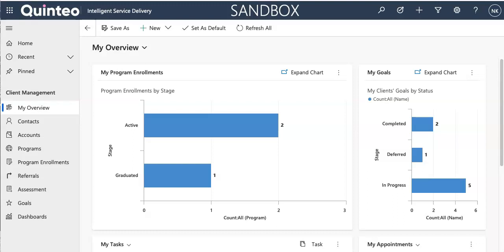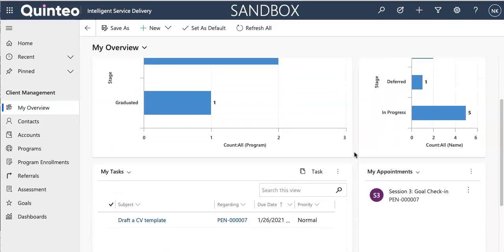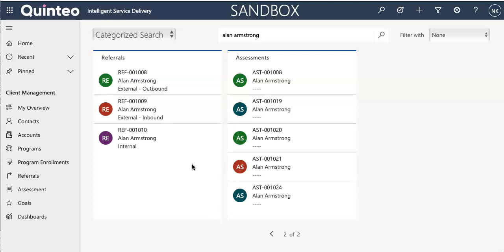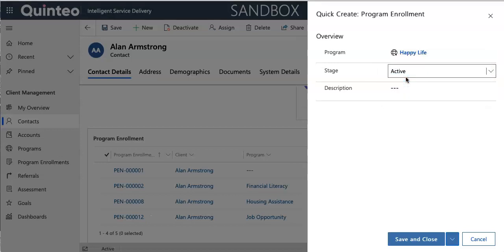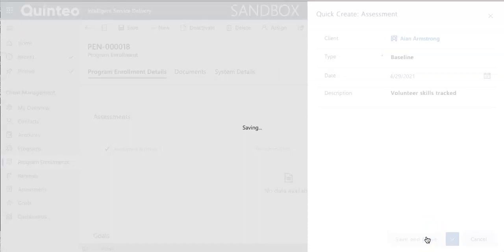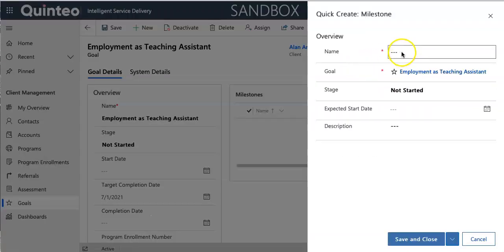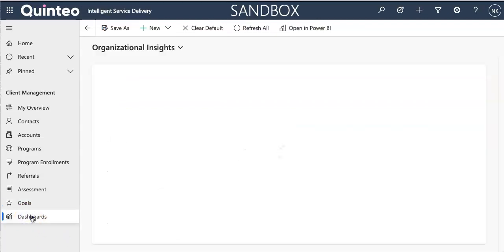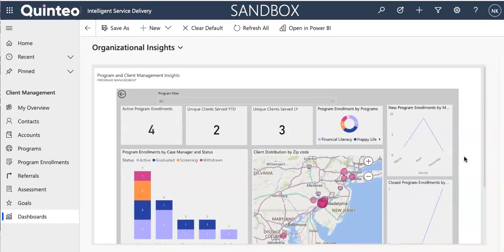Quinteo Service Delivery Platform Built on Microsoft PowerApps / Dynamics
Nonprofits that provide individualized assistance such as case management are overwhelmed with mundane work. Service providers, caseworkers, program managers, data specialists, administrative and financial personnel spend countless hours working with technology that, according to them, is not meeting their standards of care.

Quinteo addresses these concerns in three key ways:

Productivity: Poor design and data silos are the two main reasons why providers need to enter the same data multiple times on different screens or systems. Our solution helps streamline intake and service coordination so that teams working across programs only need to enter the client information once. In addition, we offer a complementary product suite* to automate duplicate data entry resulting from having to enter the same data into a funder system.

Flexibility: No two organizations are the same in the way they work. To this end, we have built Quinteo to allow organizations to customize our system to track all their programs on a single platform. Things like generating useful reporting, adding or removing fields, and creating dashboards are just a few of the features organizations love about our platform.

Collaboration: As the speed of communication in society increases, the need for coordination and collaboration is becoming more important than at any time in our history. Building in line with open standards such as the Nonprofit Common Data Model means that it is easier to exchange data with other systems.

Quinteo includes the ability to:

Manage individual and household clients
Manage organizational entities such as institutions, and service providers
Manage intake, and eligibility
Manage program enrollment
Track inbound and outbound referrals
Track cases and session notes
Track goals and milestones
Track pre and post-assessments
Generate reports needed for grant and performance management
Generate charts to aid decision-making